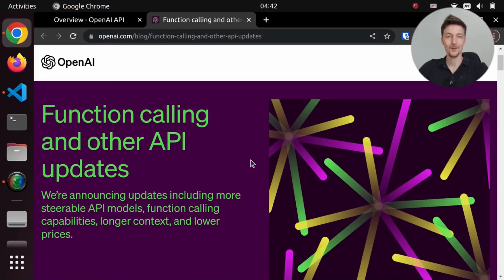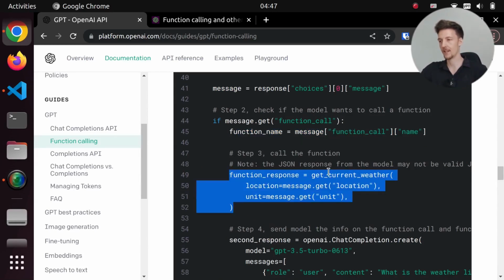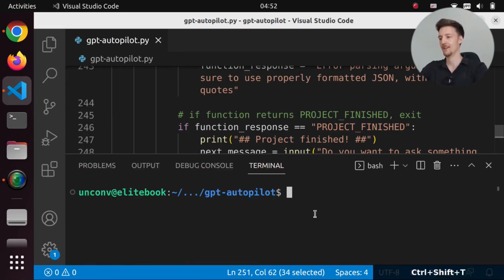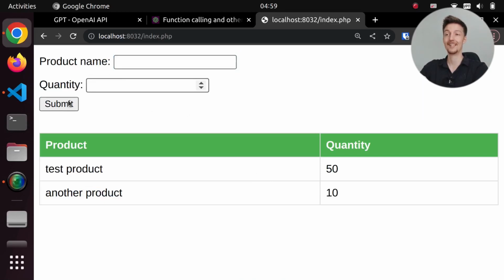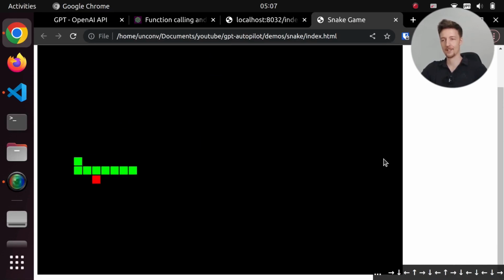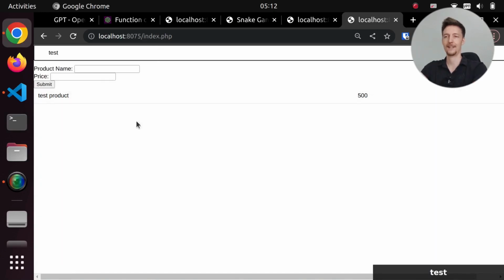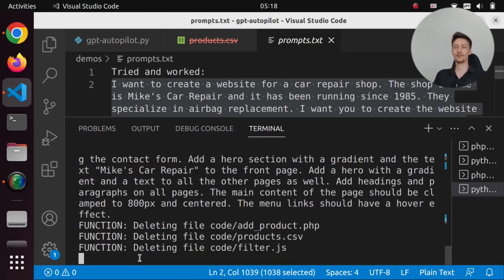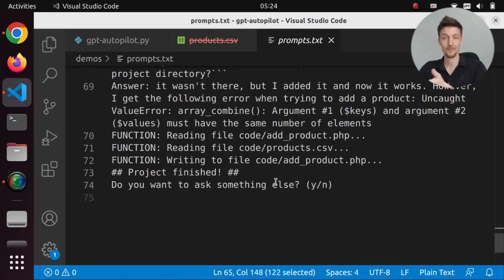GPT-4 API Function Calling: Create Full Apps / Websites With a Single Prompt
So I tried the new GPT-4 API with Function Calling... It was awesome! I spent a few hours coding a GPT-AutoPilot that can build a complex, multi-file application from scratch (a game, a website, an application, etc.) with a single prompt (and it will ask clarification questions)

In the video I explain how the GPT-4 API Function Calling works and demonstrate a program (GPT-AutoPilot) that I created with using the function calling. I create a fully functioning PHP application and a website with a contact form with my program.

00:00 Intro
01:44 OpenAI Example Code
03:49 My Example Code
05:47 GPT-AutoPilot Demo 1 (PHP Inventory App)
10:14 GPT-AutoPilot Demo 2 (Snake Game)
12:12 GPT-AutoPilot Demo 3 (Product Search)
14:36 GPT-AutoPilot Demo 4 (Platform Jumper Game)
16:13 GPT-AutoPilot Demo 5 (Website)
18:51 Prompting examples
20:26 Outro